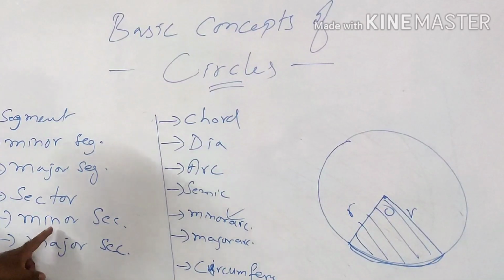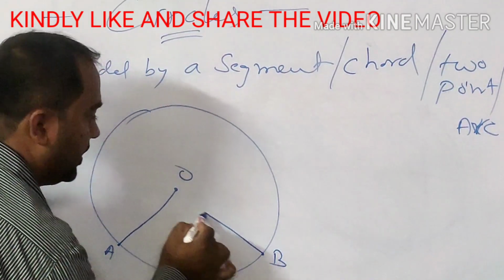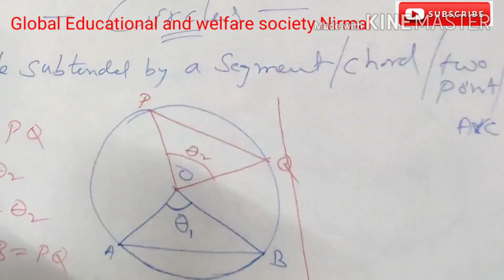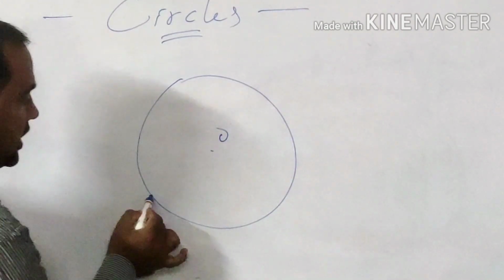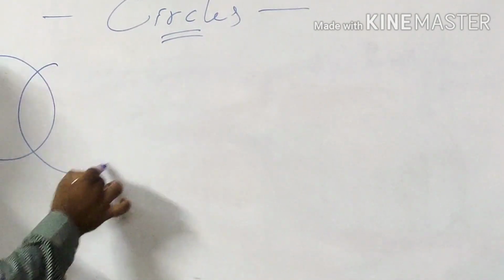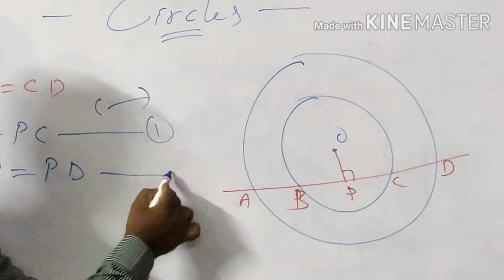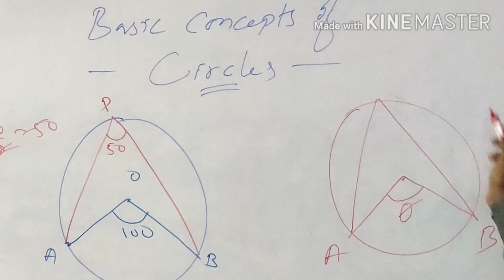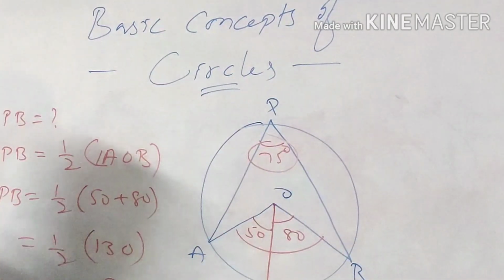GEOMETRY|BASIC CONCEPT OF CIRCLE PART 2|MATHS|BY MOHD ISRAR |FOR TS TET & TRT PAPER 1 & 2|GLOBAL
GLOBAL EDUCATIONAL AND WELFARE SOCIETY NIRMAL